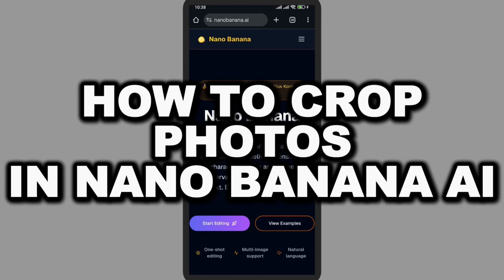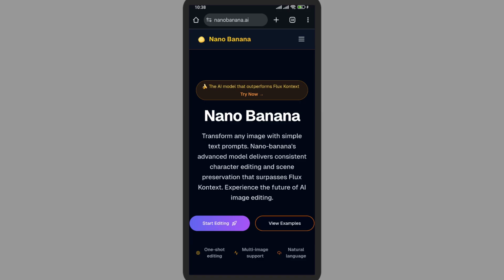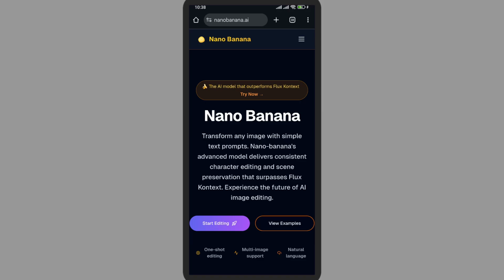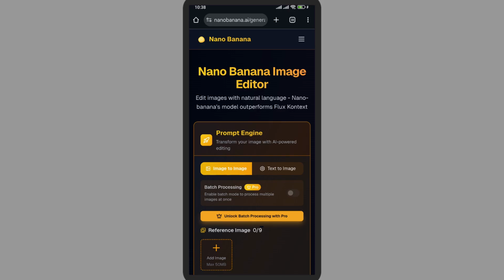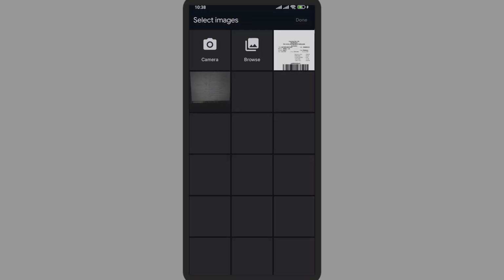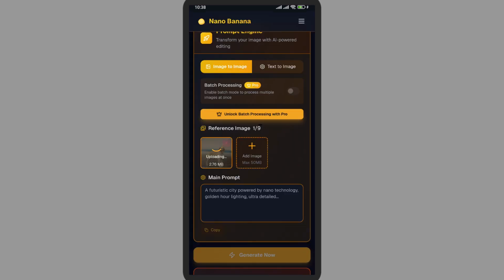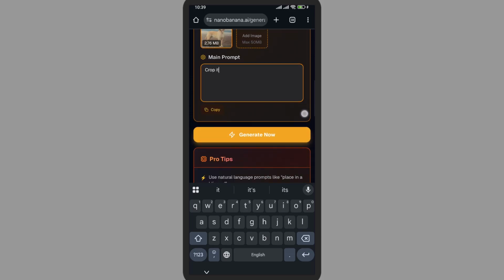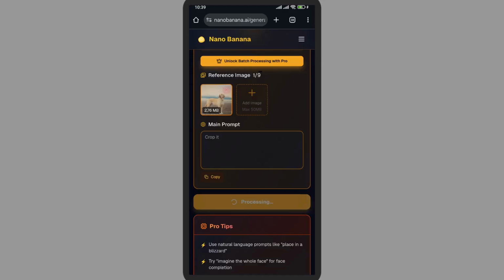How to Crop Photos in Nanobanana.Ai 2025?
Cropping photos with Nano Banana AI is quick and effortless! In this video, we’ll show you step by step how to crop photos in Nano Banana AI so you can resize, adjust, and focus on the perfect part of your image. Whether you want to crop pictures for social media, product listings, or personal use, Nano Banana AI makes it simple with its smart AI photo editing tools. You’ll learn how to upload your photo, choose crop dimensions, adjust framing, and save your edited image in just a few clicks.